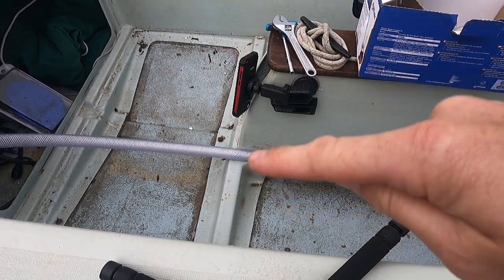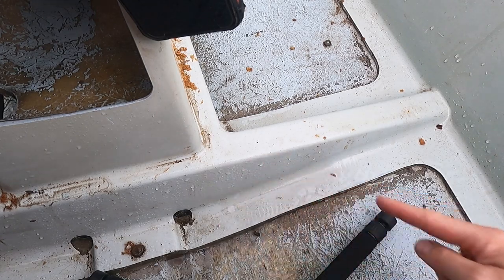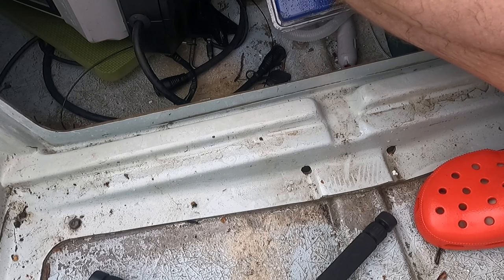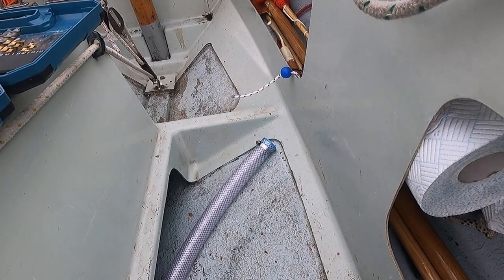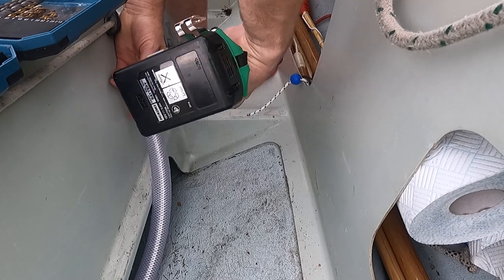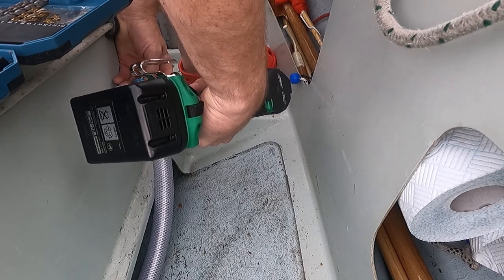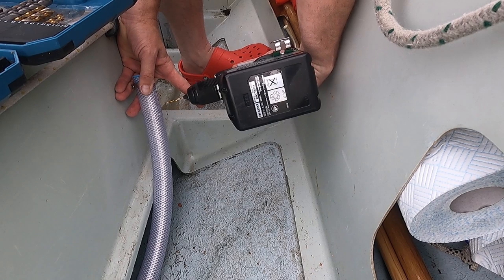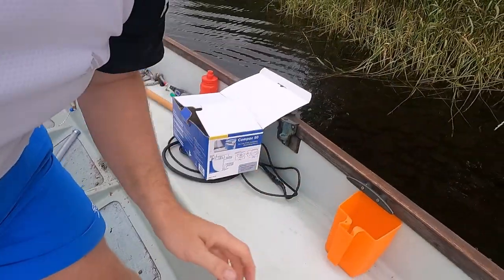How to fit a new under deck bilge pump to a Drascombe Lugger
I know, I know! It seems every other video i've been going on about my "bilge pump", well this video is the video that ends them all as we spend the whole morning fitting a new one to Lulu.

Seriously though, we couldn't go on any more without a bilge pump. The Drascombe Lugger needs one as she doesn't self drain so it was important to get one fitted ASAP.

I decided to not replace the small "Chimp" pump that the boat originally had fitted (See my other videos for plenty on that, including removal!). I not only found that pump hard to operate, usually taking some skin from my fingers as I used it, but it was in the wrong place and I also wanted a bigger pump that could help better in the sea.

This video takes you through step by step how I fitted my new Bilge pump to Lulu. I hope it helps other Drascombe owners.

Oh the pump I used was the Whale Pump Compaq 50, under deck flush fitting pump. It's awesome.

Parts
I bought the pump from Marine super store as it was about £40 cheaper. I would recommend having a look about for Whale products as the oprice fluctuates wildly

The rest I got from the from Force4Chandlery:
830134 - Reinforced Clear Water Hose 1"
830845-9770 - Composite Skin Fitting with Hose Tail BSP 1"
XMYTR574 - Stainless Steel Hose Clip Sz25 17-25mm

00:00 Intro
02:02 All the parts needed
05:24 Cutting holes for pipe
09:41 Routing the pipe
14:48 Checking the Seacock and pump positions on another boat
13:54 Positioning the pump
17:18 Rotating the pump connectors
18:35 Cutting the holes for the pump and lid
21:34 Fitting the pump gasket
23:49 Screwing the pump in
25:08 Inlet tube fitted
25:44 Creating the STRUM
26:50 Fitting the outlet seacock
29:10 There's a hole in my hull!!!
30:44 Fitting the exhaust tube
32:01 Fitting the handle
32:34 Testing the bilge pump!
33:27 Tweaking the STRUM!
34:14 Job done!